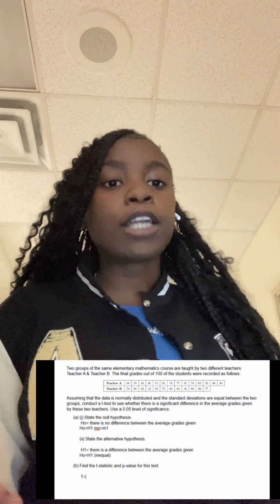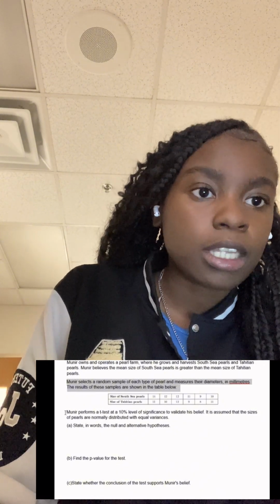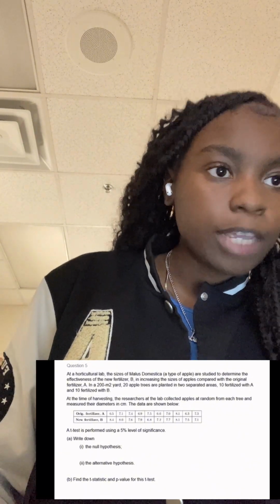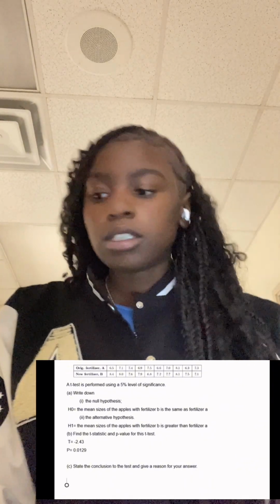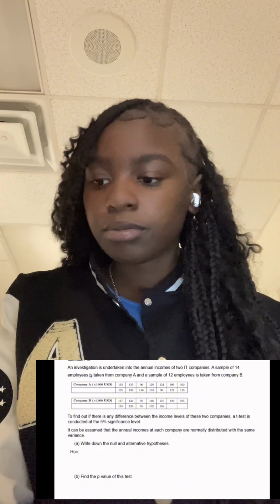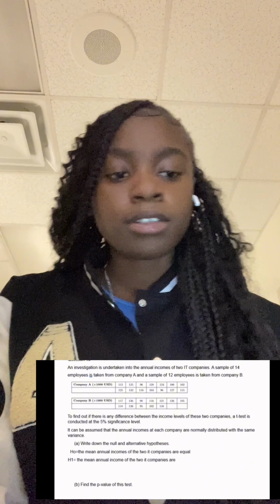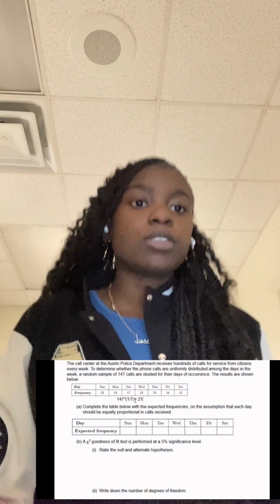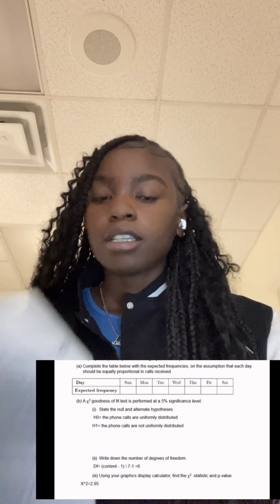Hypothesis testing IB Mathematics:Applications and Interpretations